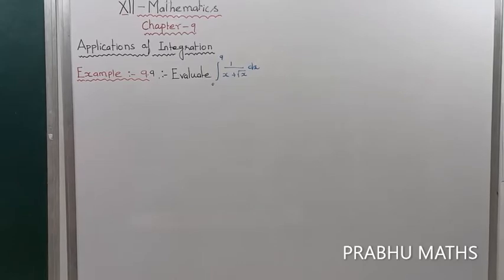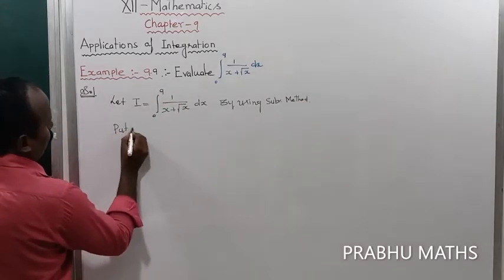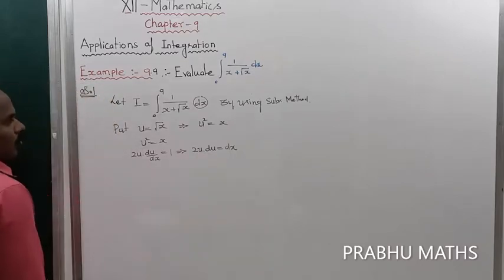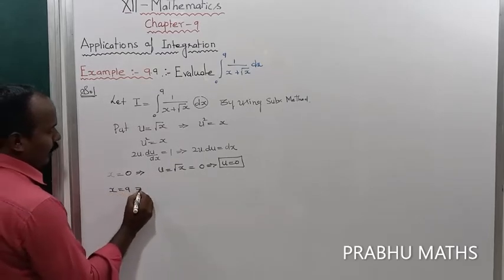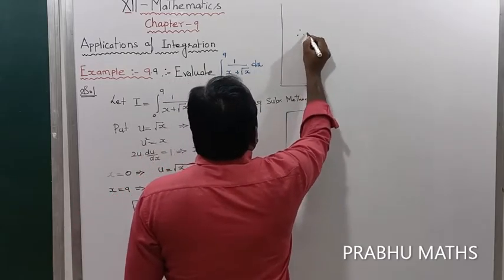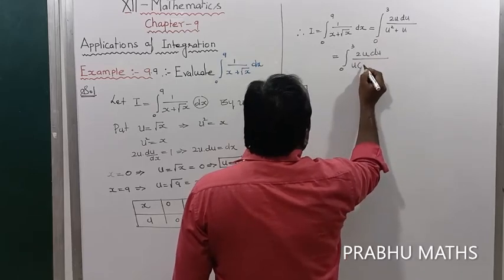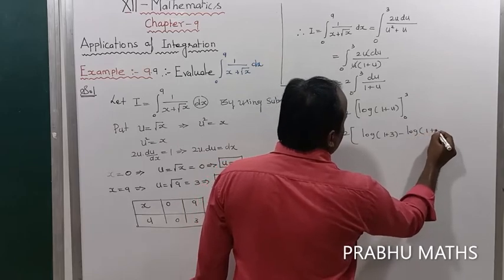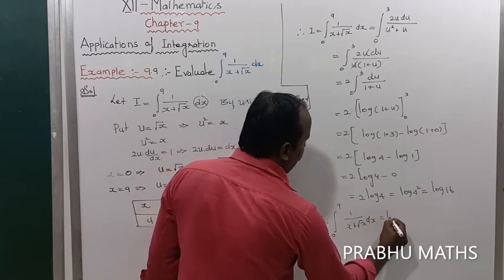EXAMPLE 9.9 | CLASS 12 MATHS |APPLICATION OF INTEGRATION |CHAPTER 9